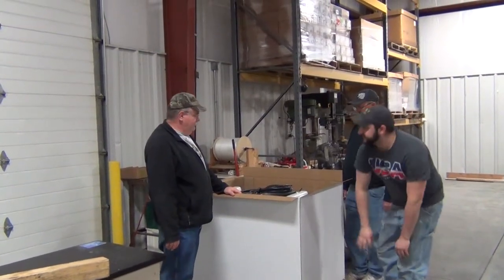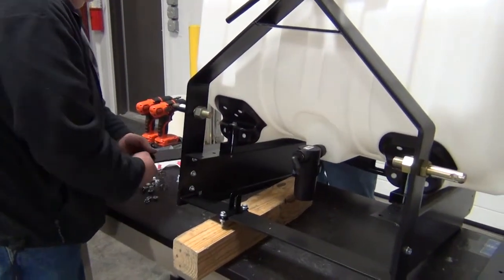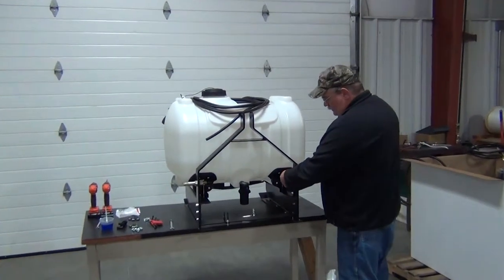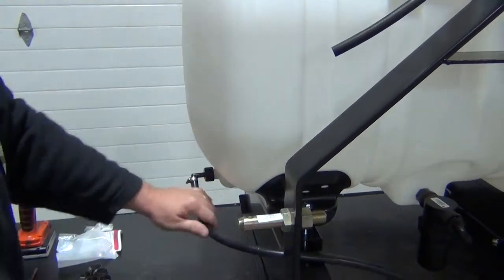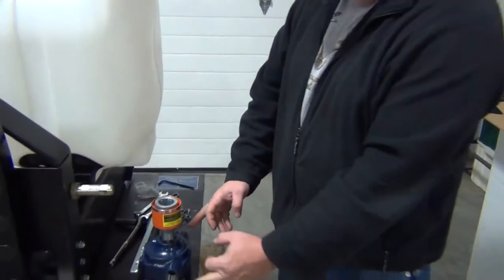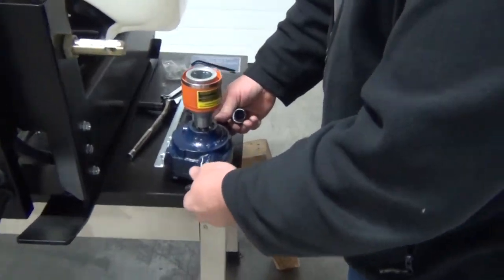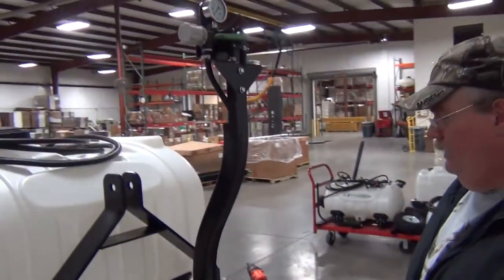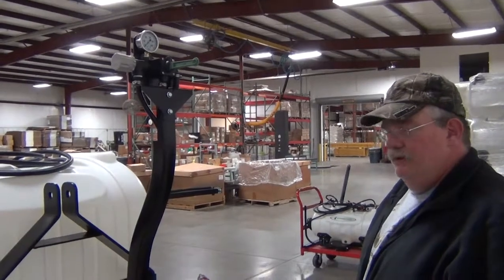Assembling the Workhorse LG6R73PT Sprayer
Detailed, Step-by-Step instructions on assembling the Workhorse LG6R73PT sprayer.